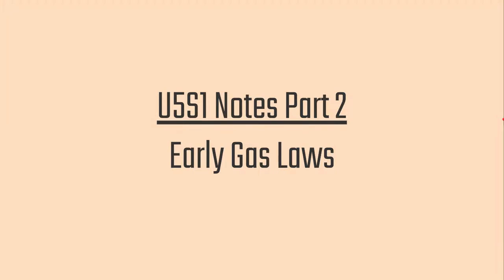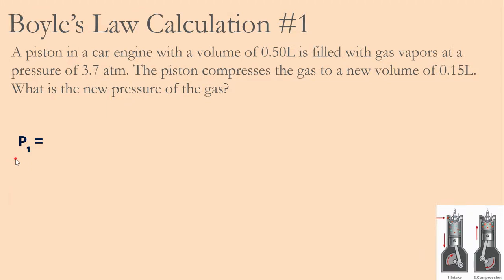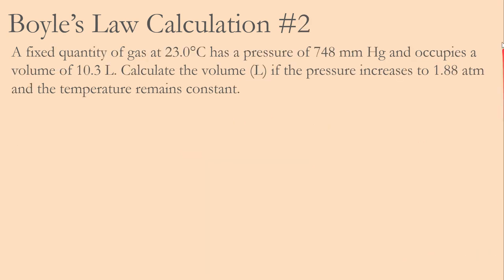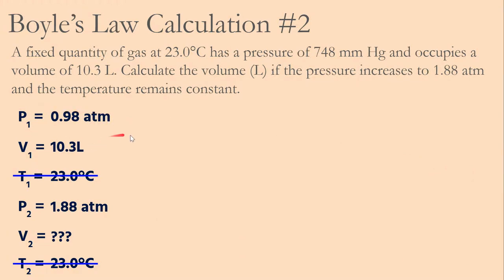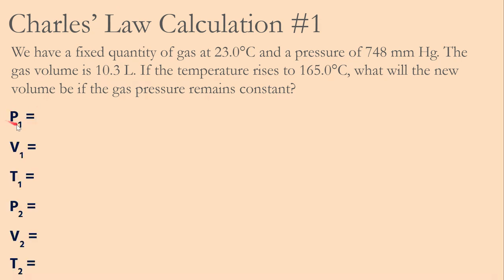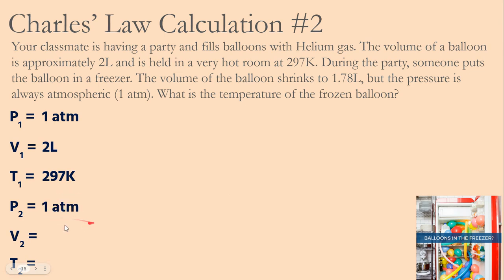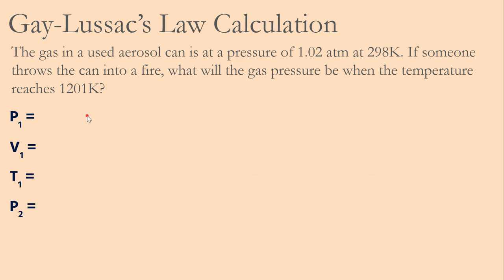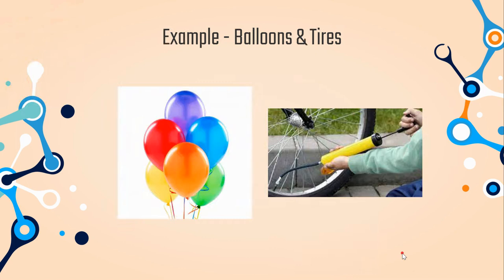U5S1 Notes Part 2 - Early Gas Laws